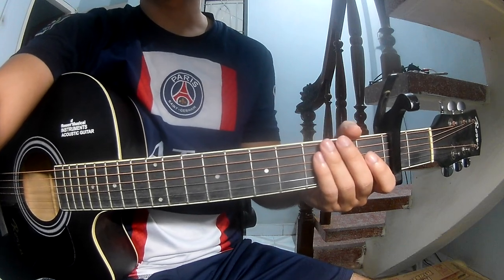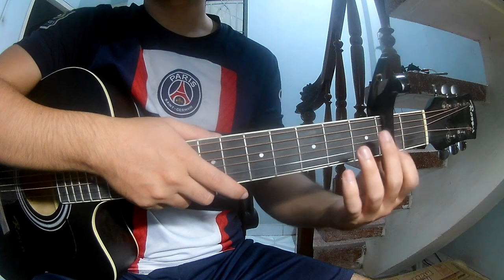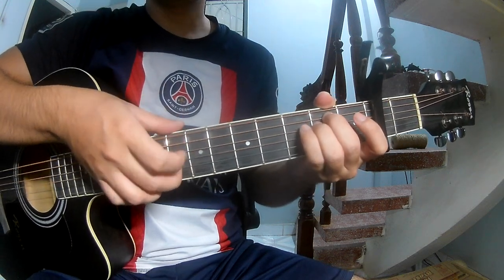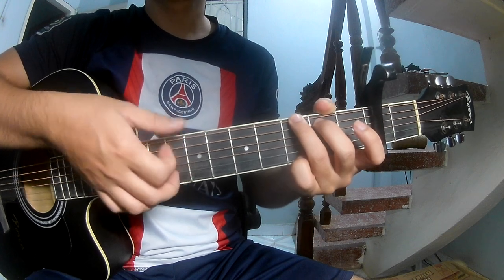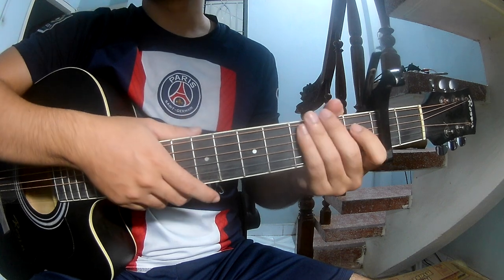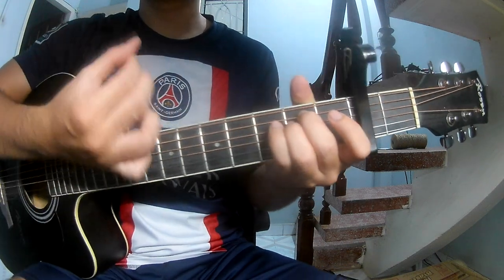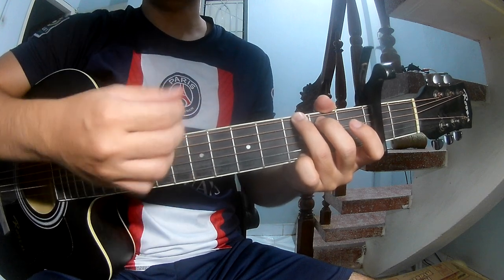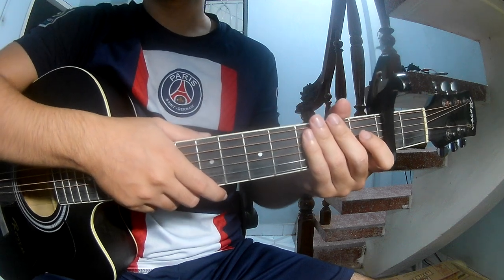How To Play Guitar River By Myles Smith Version 1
Today, I will share with you How To Play Guitar River By Myles Smith Version 1